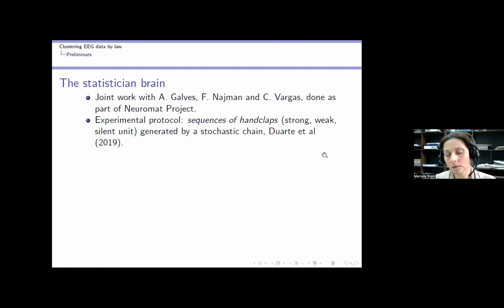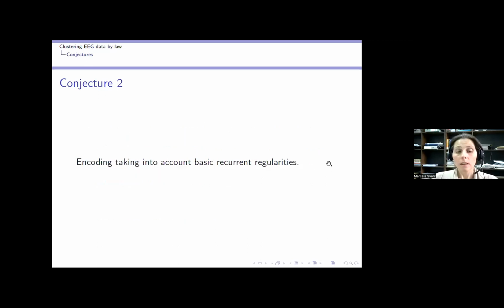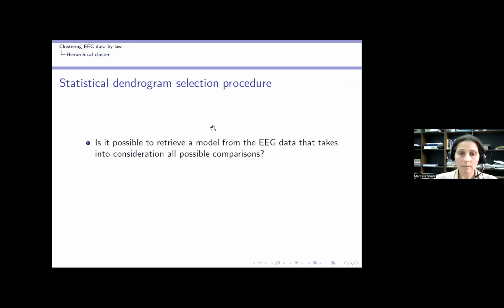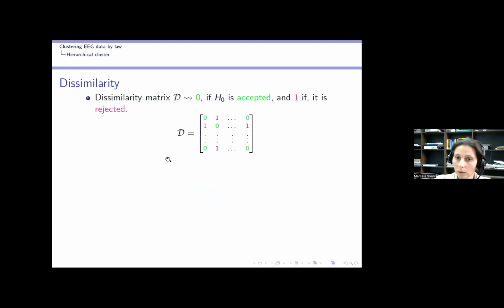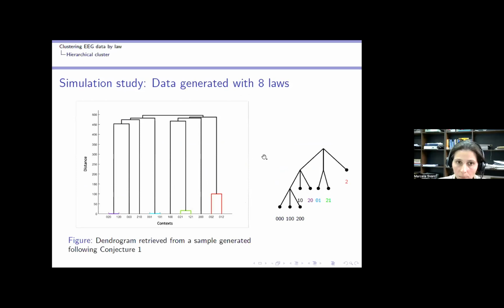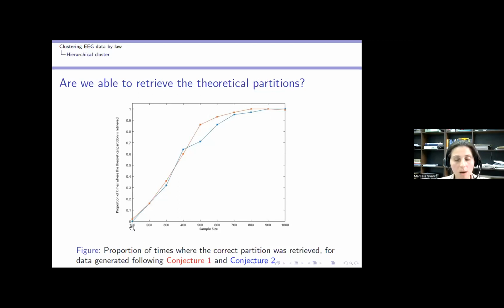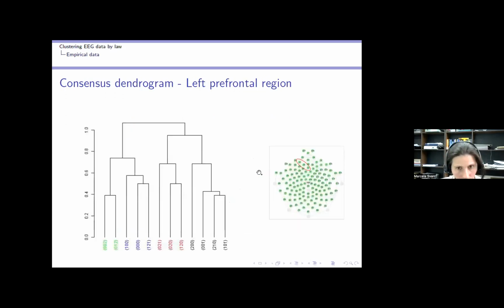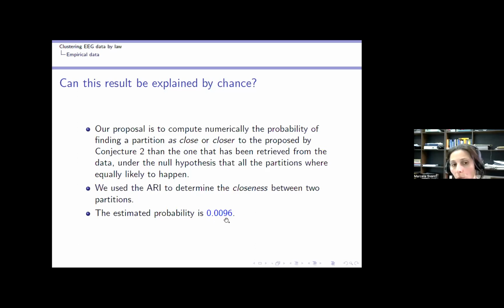Marcela Svarc - Clustering EEG data by law